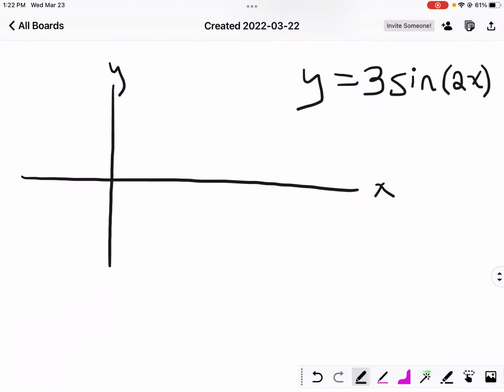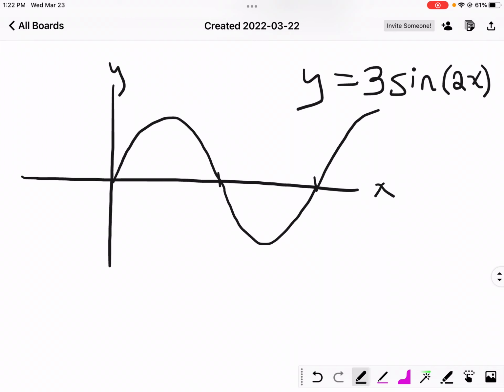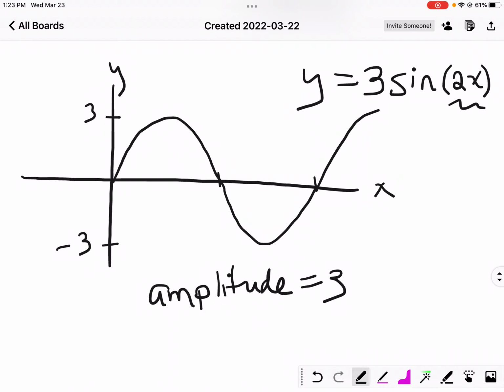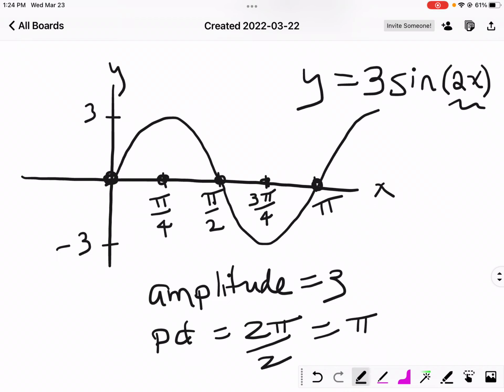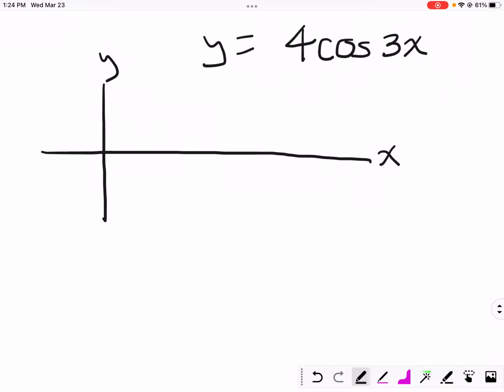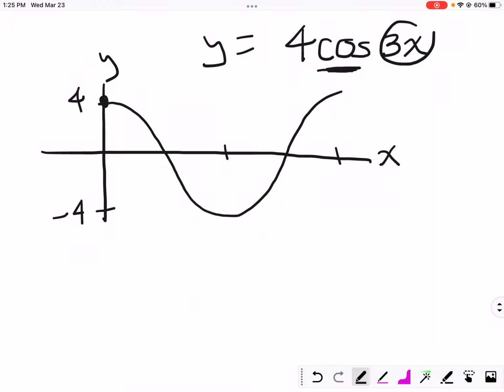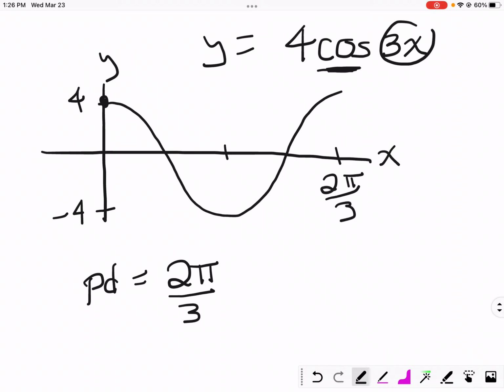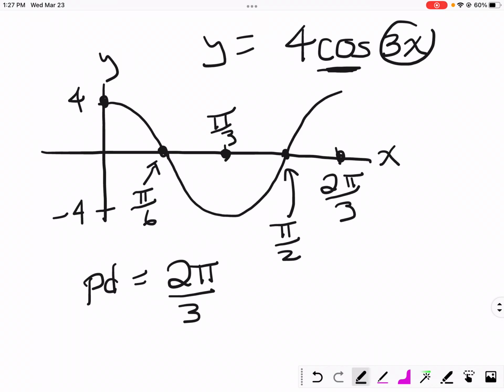Horizontal and Vertical Stretches on Trig Functions